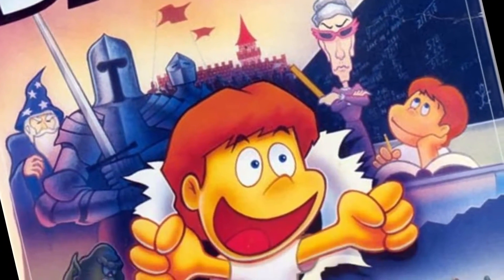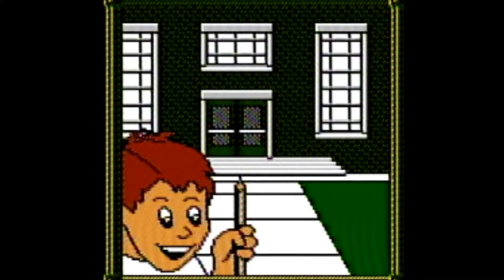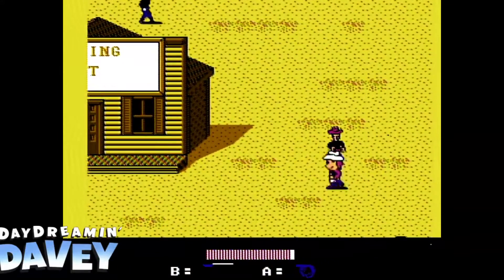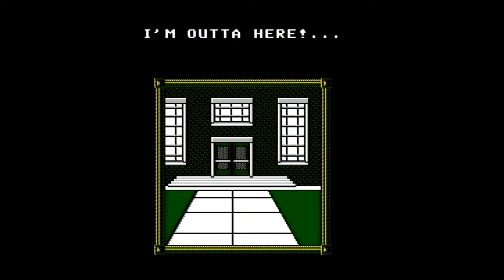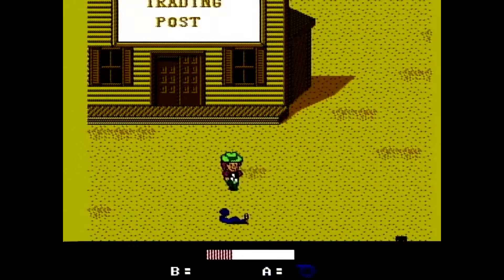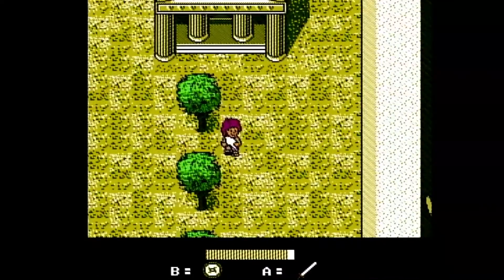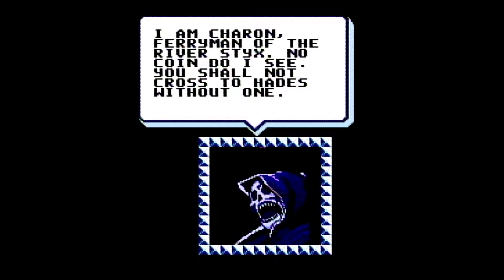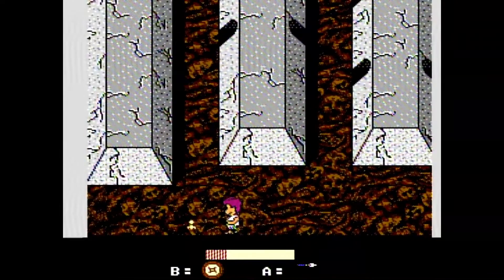Day Dreamin' Davey on the NES - NESfriend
I miss having the time to day dream. Being an adult totally blows.